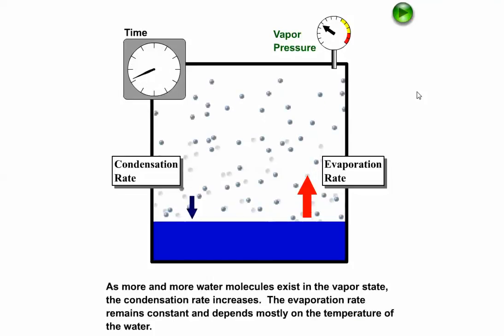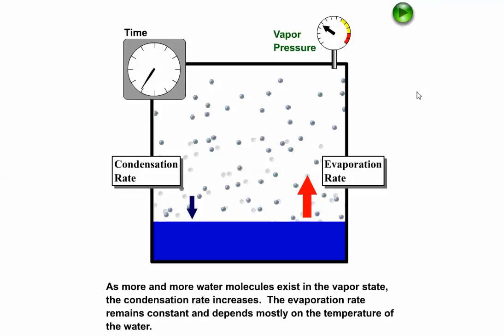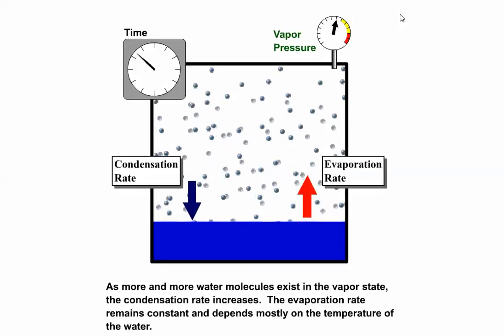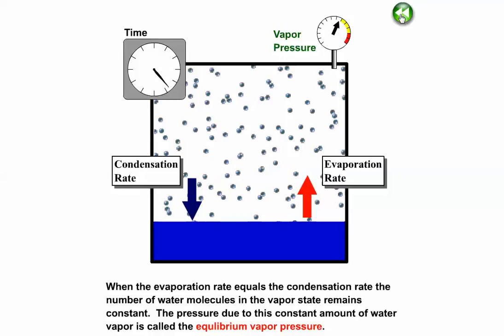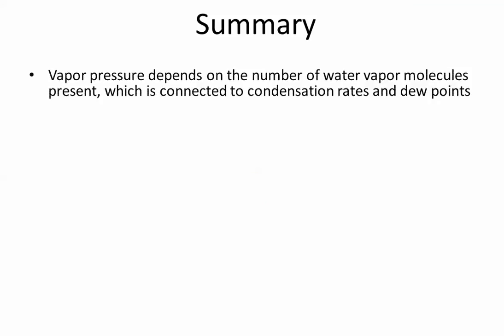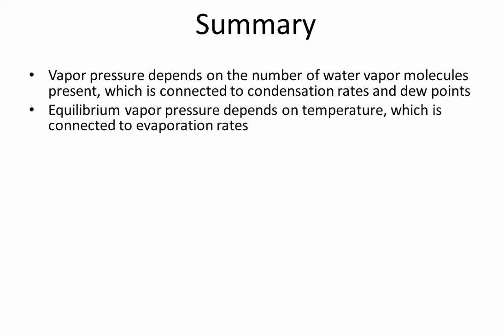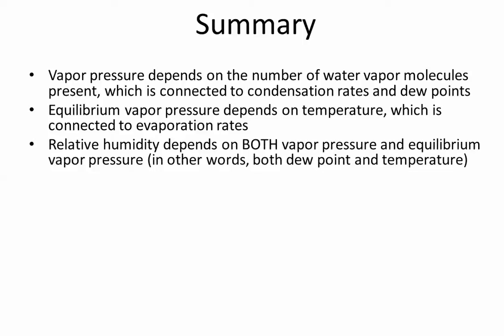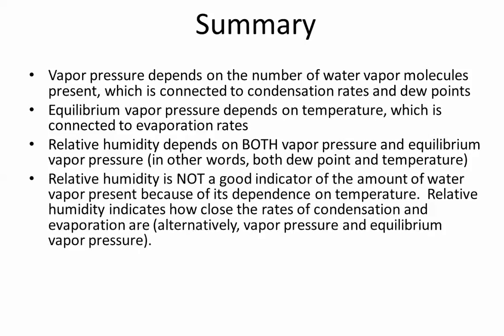Gangster Sandeep Gadoli ‘encounter’: Mumbai police seek warrants against 8 Gurgaon cops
A MUMBAI Police Special Investigation Team (SIT) has sought arrest warrants against eight Gurgaon policemen in the alleged fake encounter killing of gangster Sandeep Gadoli in an Andheri hotel on February 7 this year.

Stating that it has found the encounter to be fake, based on forensic reports and evidence gathered, the SIT told the metropolitan magistrate’s court on Tuesday that new charges have been added to the case, including murder, destruction of evidence, providing improper information to a public servant and sections of the Arms Act. However, it did not specify who was being charged with murder.

The initial FIR, filed by the Gurgaon police, accused Gadoli of attempt to murder. But Gadoli is no longer named as an accused.

ACP Avdut Chavan, who heads the SIT, said the plea for arrest warrants was filed because the Kalina Forensic Sciences Laboratory has sought blood samples of the eight policemen before submitting a final report on the samples sent to them. According to him, the Gurgaon Police team has ignored summons to come to Mumbai to give blood samples.

“They stated that they could not get flight tickets... This seems like a ploy to delay the probe,” said a senior officer. “It is on account of this non-cooperation that we have given an application for arrest warrants. The court, however, asked us to wait till May 27, when the matter is slated to be heard by the Supreme Court,” he said.

Meanwhile, senior officers of the Mumbai Police Crime Branch declined to comment.

Gadoli, a Gurgaon-based gangster, was shot dead by a Gurgaon Police team inside Hotel Airport Metro, near Chhatrapati Shivaji International Airport, on February 7.

The Indian Express had earlier reported that at least five Gurgaon Police officers were likely to face action after forensic tests confirmed as genuine CCTV footage that purportedly showed two policemen at the door of Gadoli’s room, not helping the gangster who is seen writhing in pain on the floor for almost 20 minutes after being shot, planting a weapon on him and destroying some CCTV cameras.

Citing the CCTV footage, the SIT, in its application, has said there was no provocation for the team led by PSI Pradhuman Yadav of Gurgaon Police to open fire, adding that it is convinced that the encounter was fake and the information provided by Gurgaon Police officers to the local police — stating that Gadoli had fired on them — was incorrect.

In his statement to the SIT, Pradhuman Yadav had said, “Gadoli was alone in the room, lying on the bed. He took a pistol from under the pillow and fired at us. Seeing the threat to our lives, I fired two bullets at Gadoli from my revolver.”

Apart from forensic reports, the police also have several witness statements, some of them recorded before magistrates.